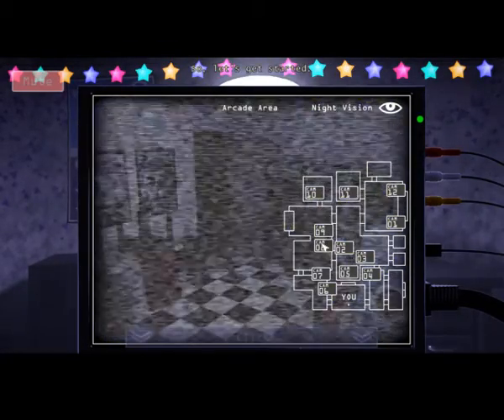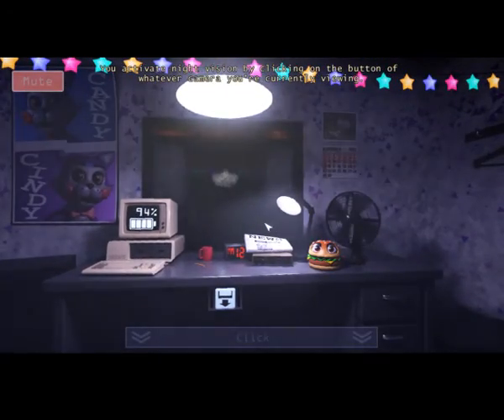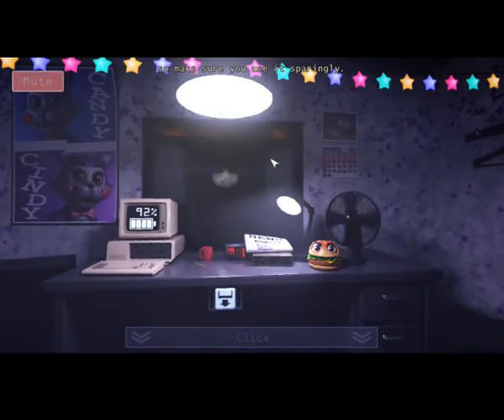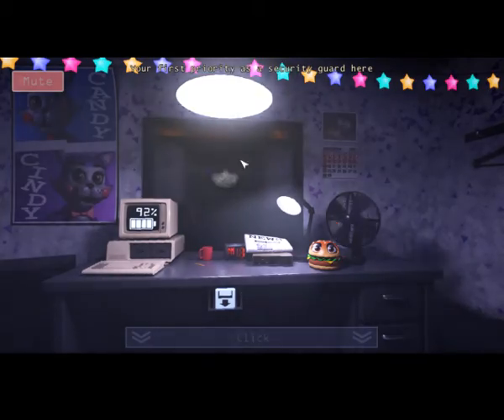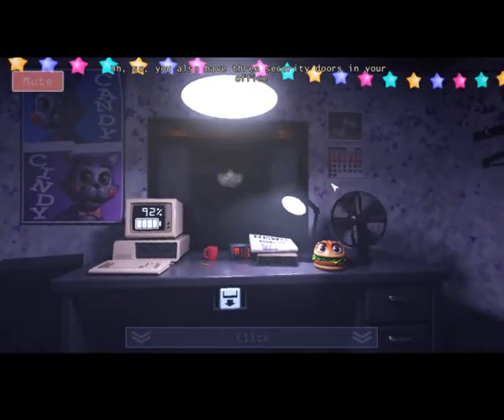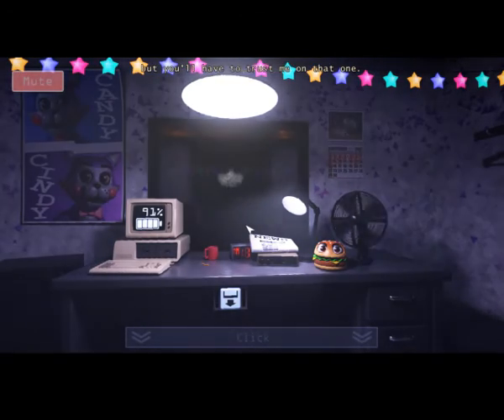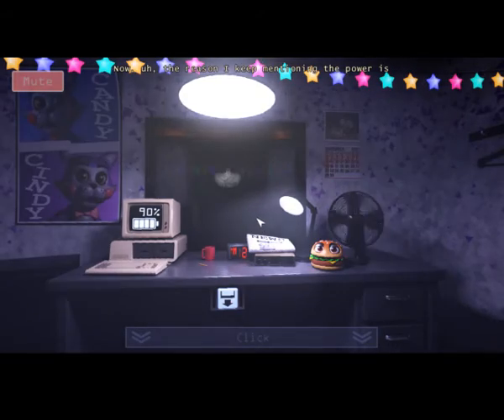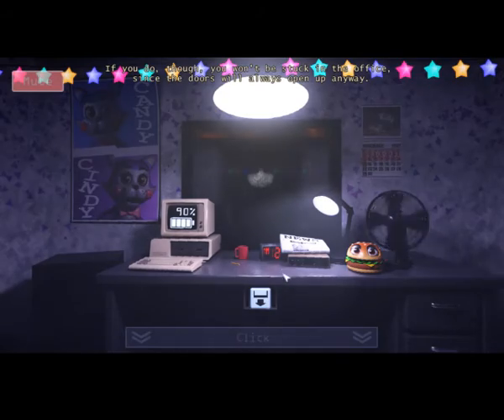Five Nights at Candy's Remastered EP1 This Gmae is fun and scary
Hi guys hows everyone doing ? Hope everyone is enjoying there summer.
Hopefully I'll be getting a new graphics card in  a couple of weeks as well as a decent microphone so videos well start to look a bit better.

Hope you enjoy the video guys, take care xd